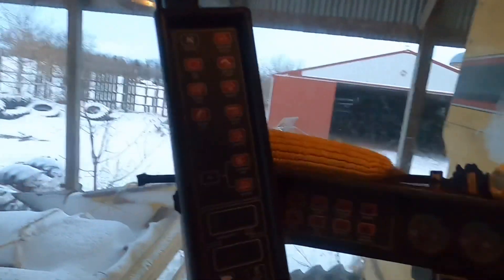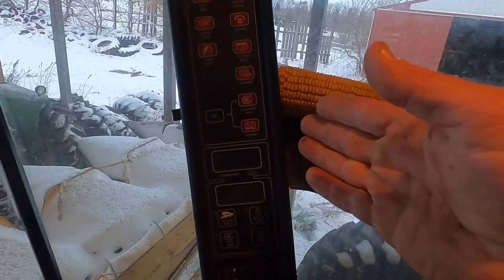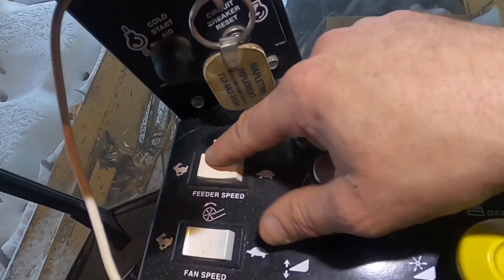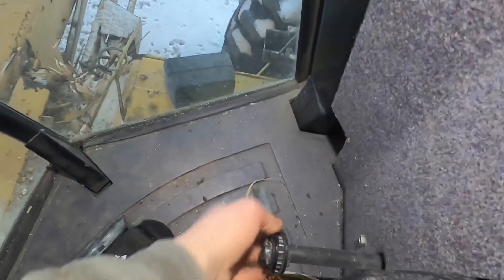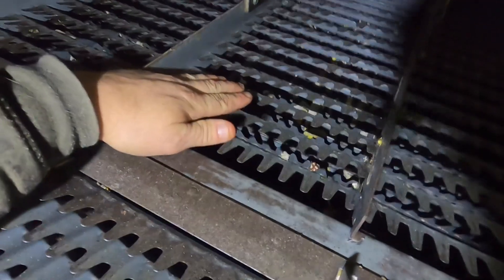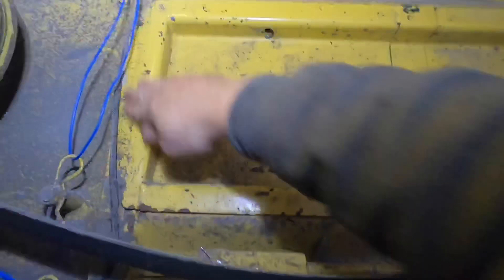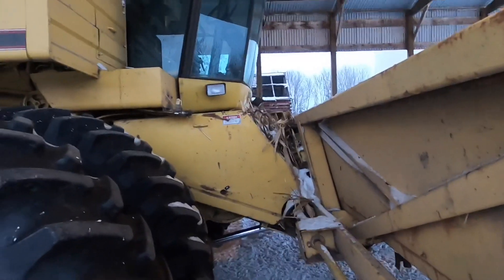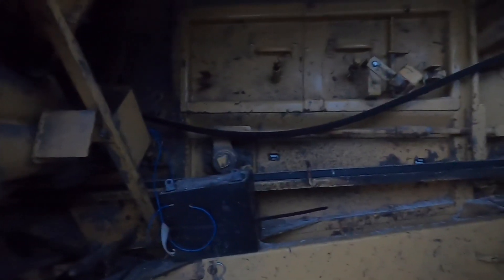[Special Request] How To Operate A Newholland TR98 Combine!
This video is about about how to operate a Newholland TR98  combine.

Hi, my name is Paul & I’m Organic Dairy Farmer from Northeast South Dakota. I farm with my younger brother & we milk 50 cows. We are a 3rd generation family farm that farms 326 acres in which we raise corn, oats, alfalfa, soybeans plus we do rotational grazing with our milk cows.

We have been certified organic dairy since November of 2006 & we take a lot of pride in what we do & strive to produce the highest quality products that we can.

I hope I can teach you a little bit of something about organic farming also in process maybe have a little fun along the way. Don’t be afraid to think outside they box!